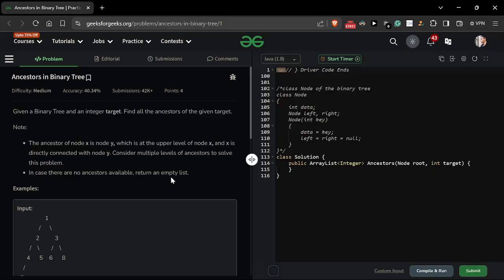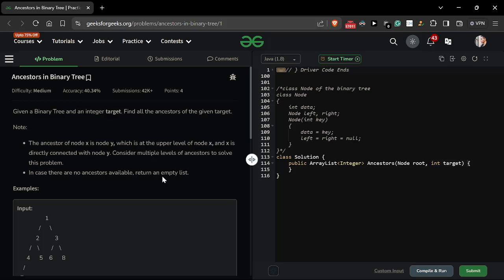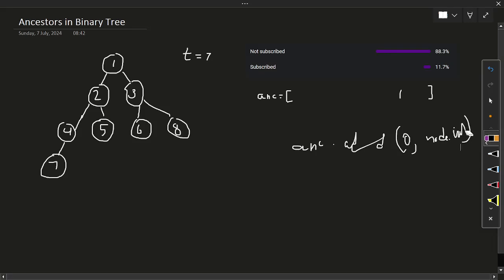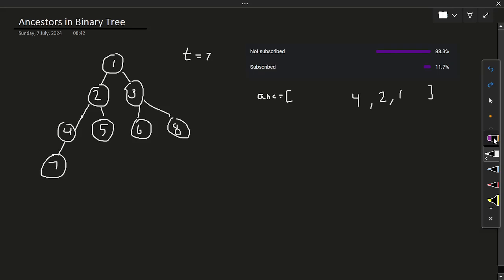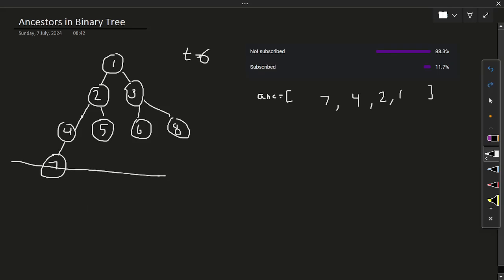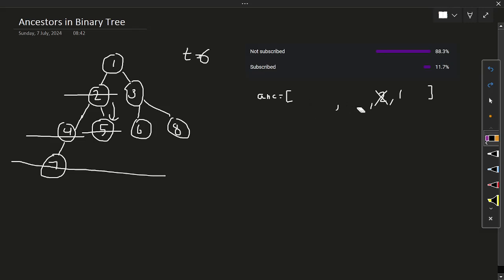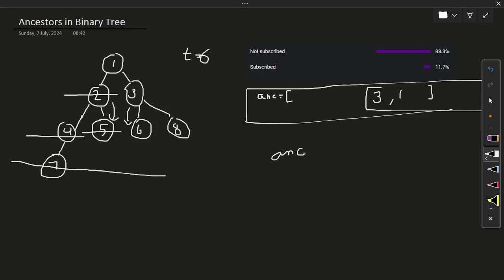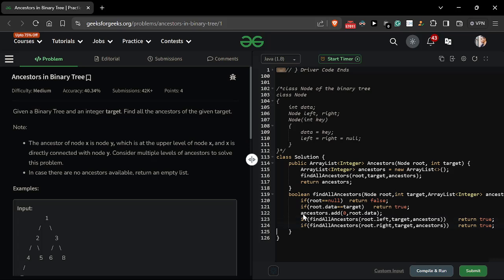POTD- 07/07/2024 | Ancestors in Binary Tree | Problem of the Day | GeeksforGeeks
Timestamp:
00:00 - Explanation
01:00 - Approach
05:27 - Code